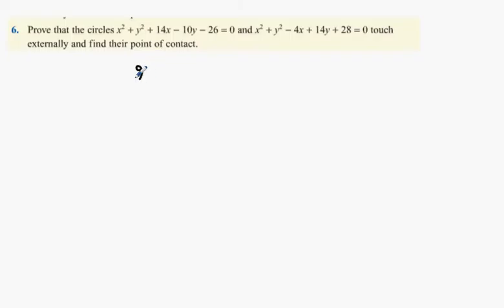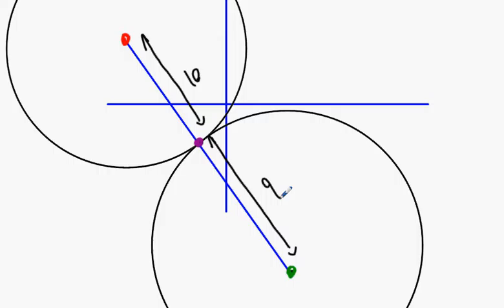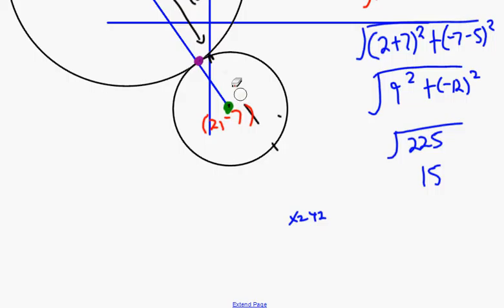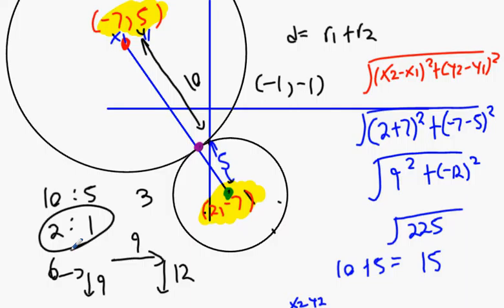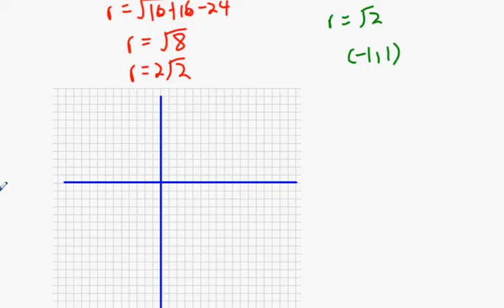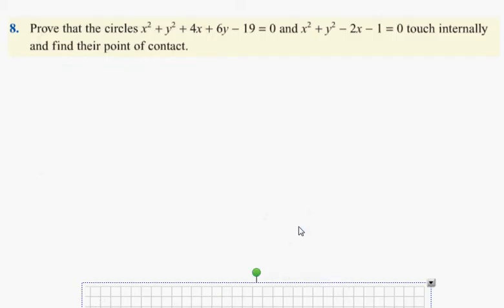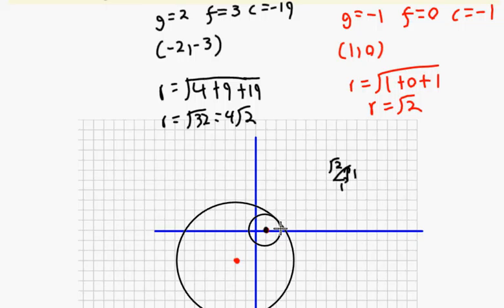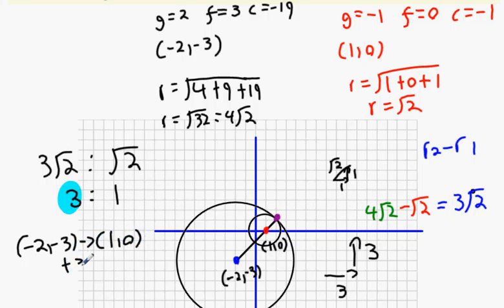6th circle 8 11q6q7q8